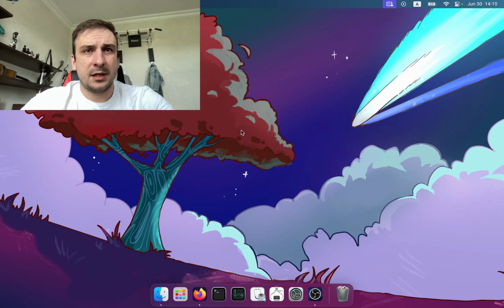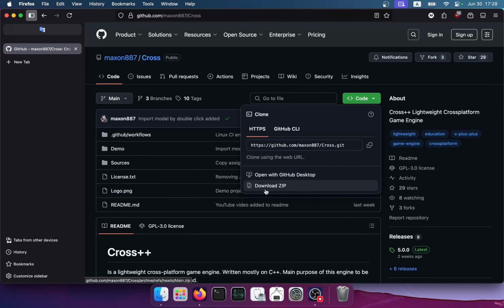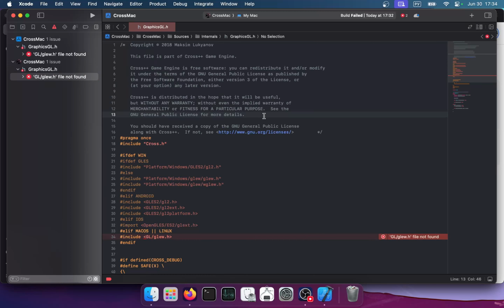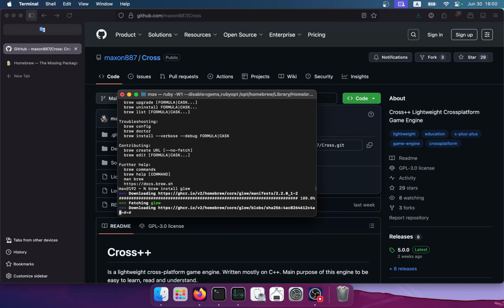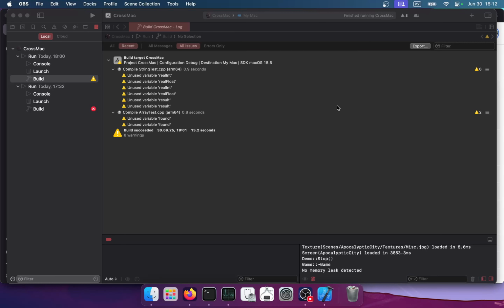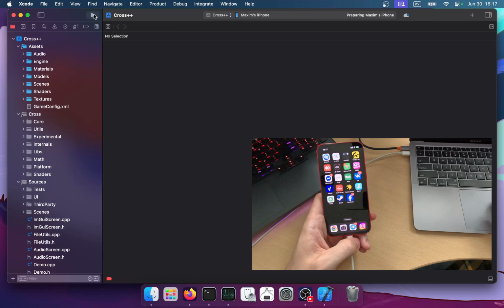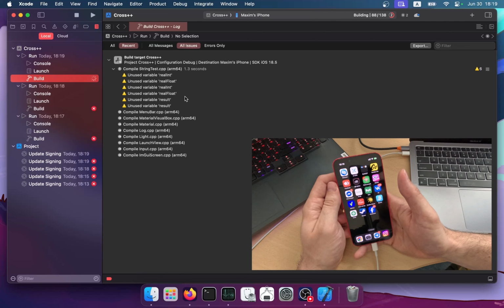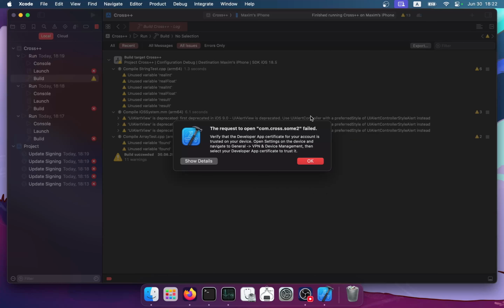Cross++ on Mac and iPhone